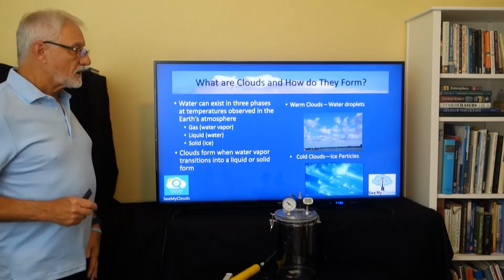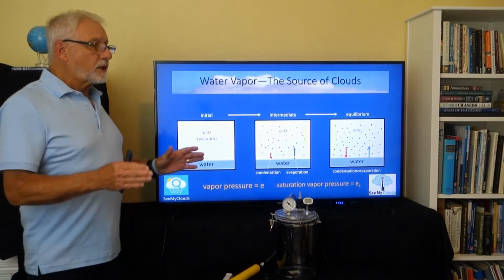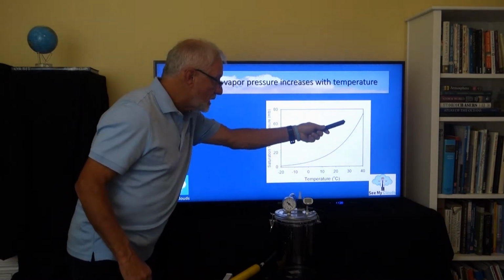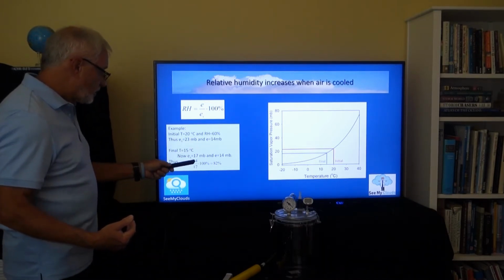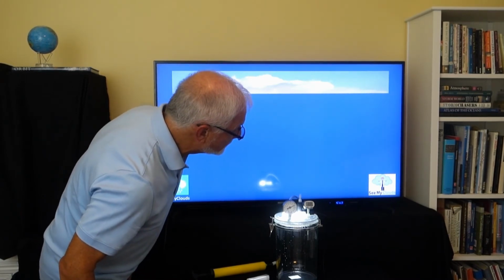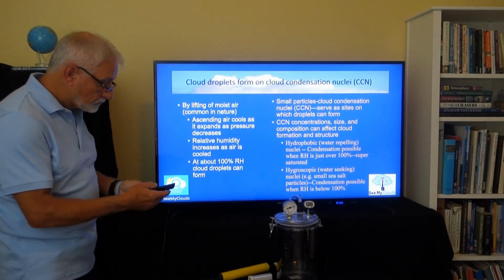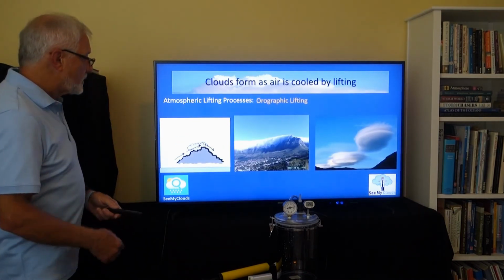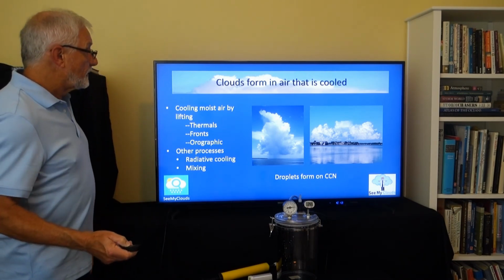Learn About Clouds: Cloud Formation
This video explains how clouds form.  The basic science behind cloud formation is presented at the high-school non-science level.  The video is meant to serve as a teaching and learning tool that can be used by teachers, students, and weather and science enthusiasts. It is the first of a series of videos on the science of clouds.